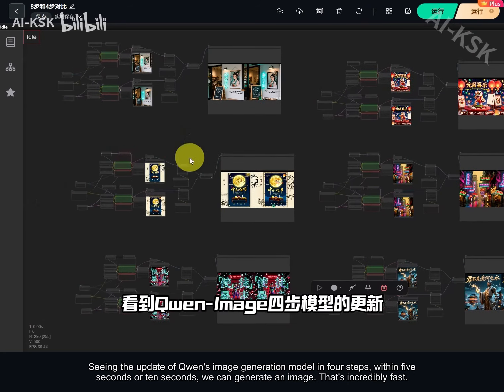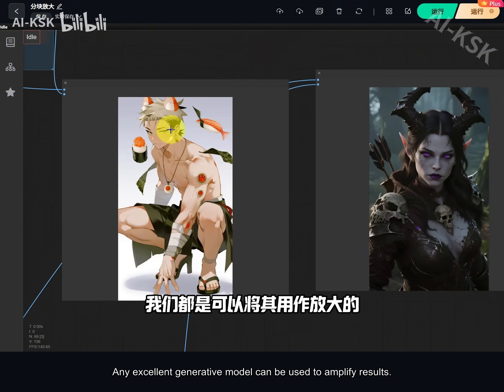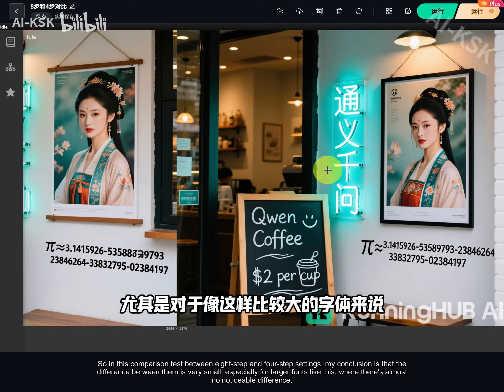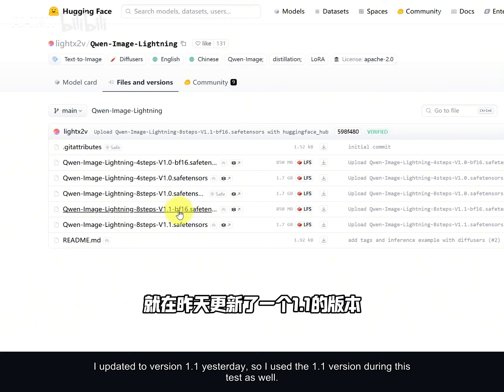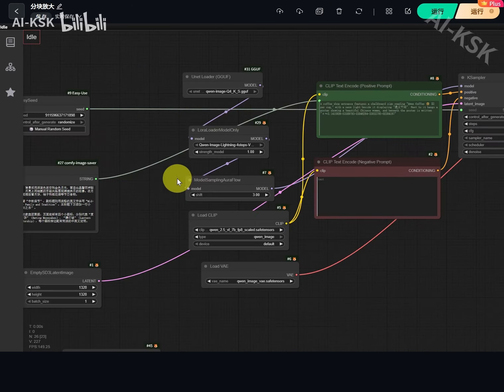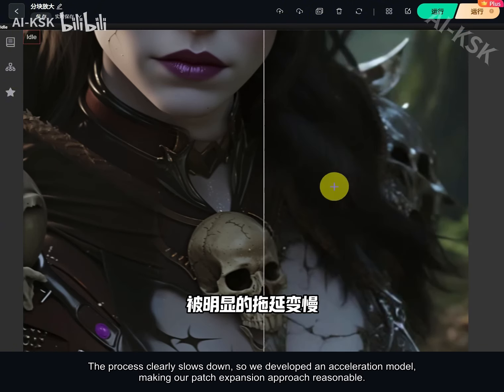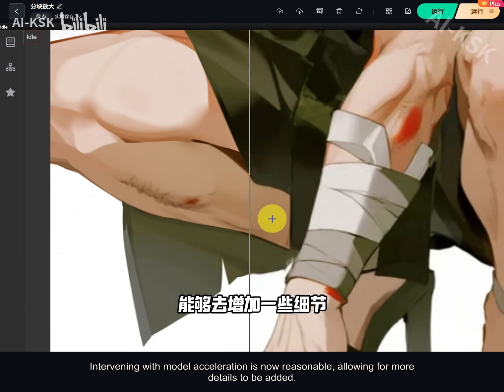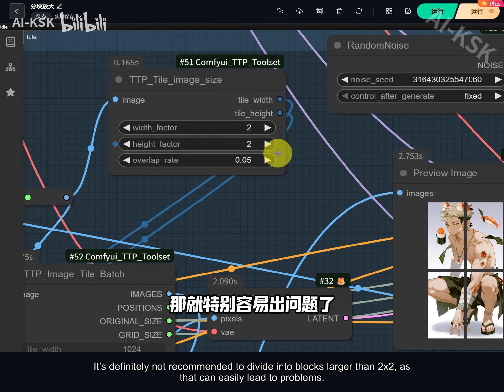Qwen-Image 4-Step Model: 5s Generation, 8-Step Comparison, GGUF & Tiled Upscale